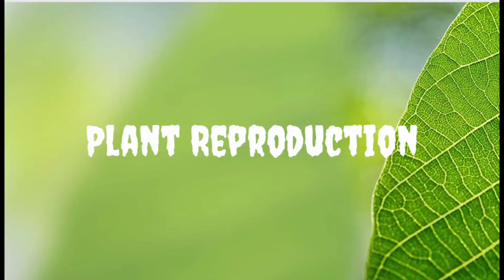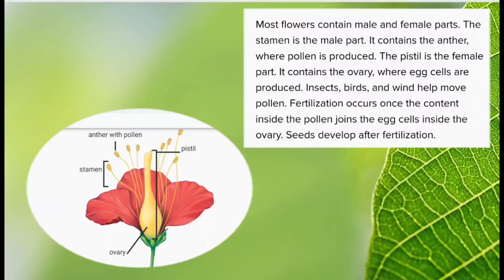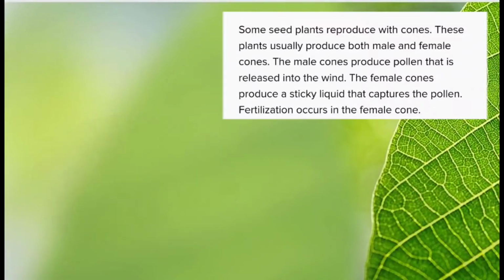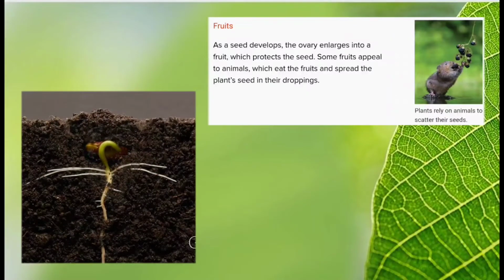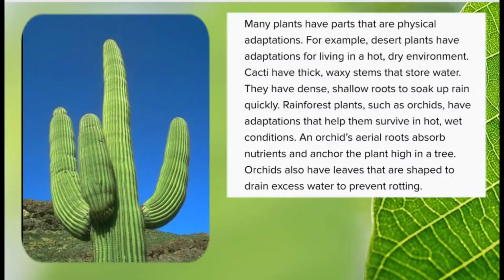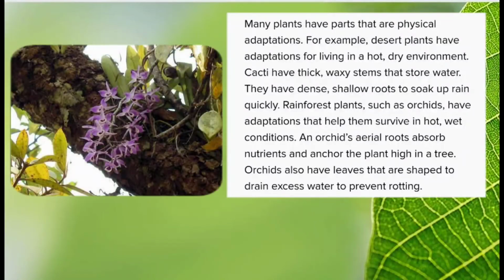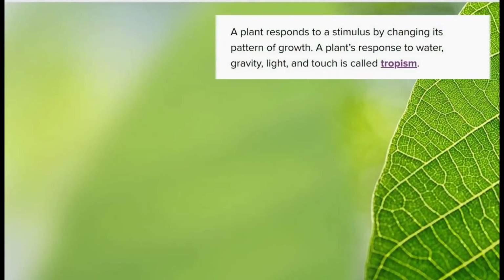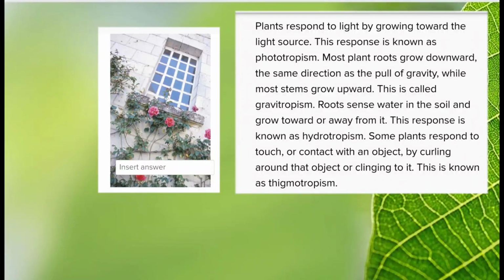Plant Reproduction, Adaptation, and Survival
A short video on plantreproduction
with the different kinds of tropism

Reference: Inspire Science of Mc Graw Hill